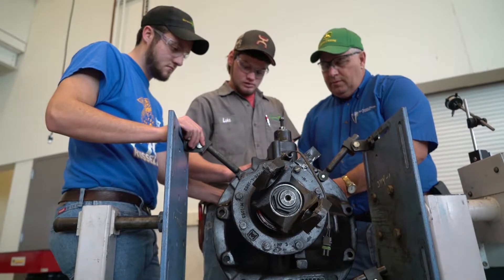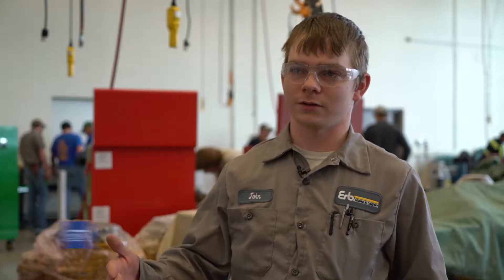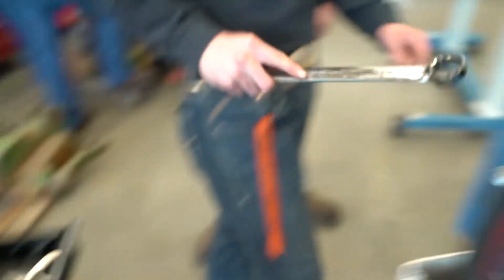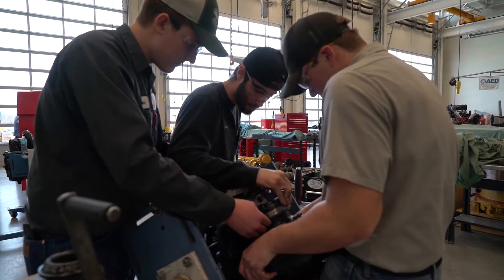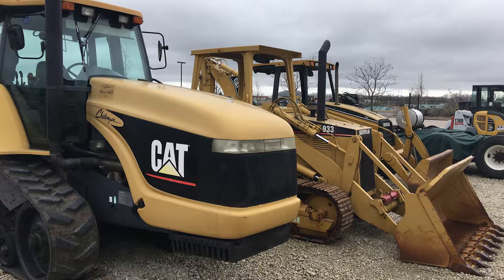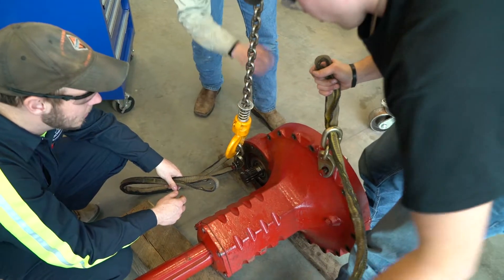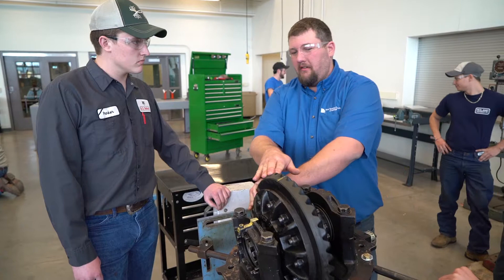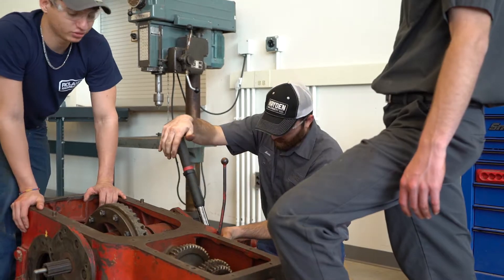State Tech's Heavy Equipment Technology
The Heavy Equipment Technology program prepares students to play an important role in an evolving field. This hands-on curriculum equips students with the technical skills needed to maintain, troubleshoot, and overhaul major components of a diverse, earth-moving equipment line.